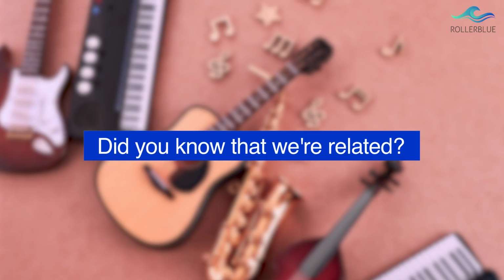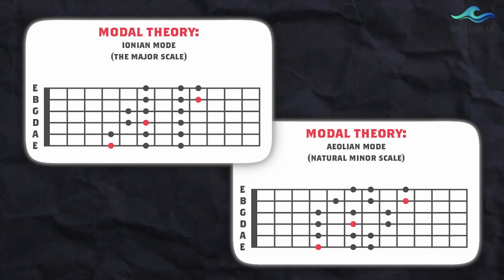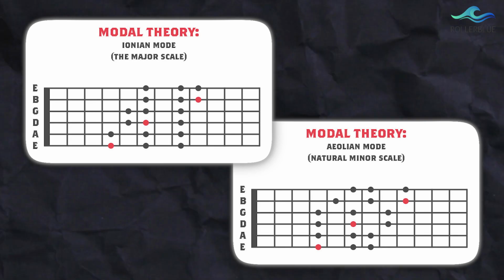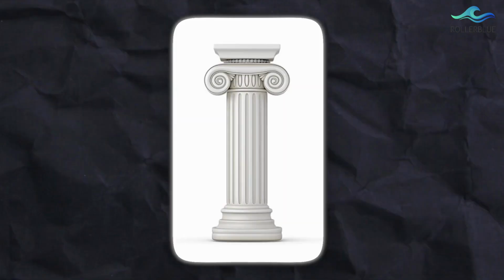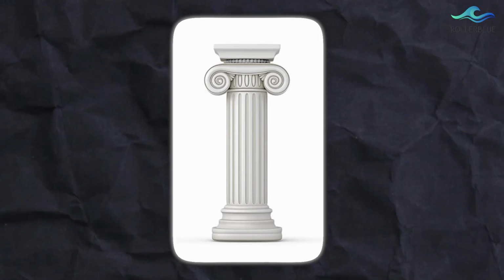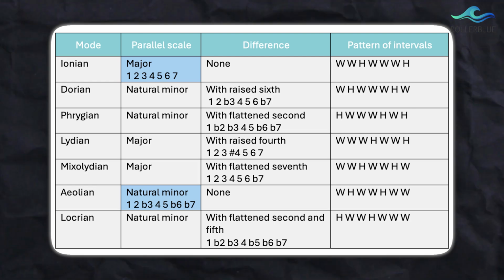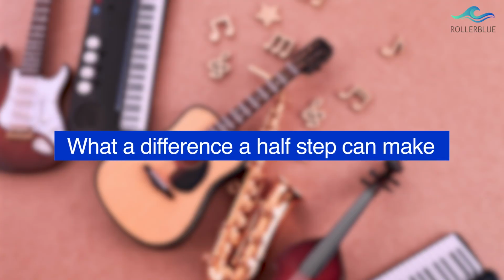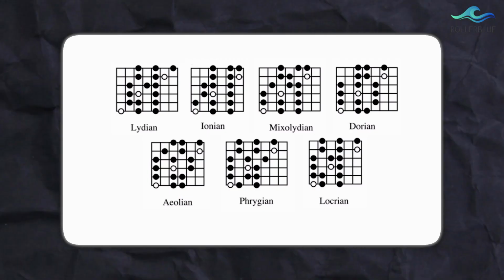In The Mode: making sense of musical modes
Demystifying modes and how to use them in your songs.

0:00 How do modal and tonal music differ
01:29 Looking at modes in relation to scales
03:00 Some well known songs that use modes
03:39 How to make your song sound modal